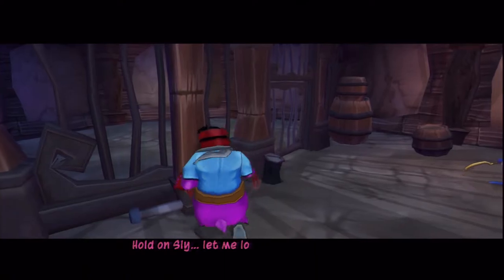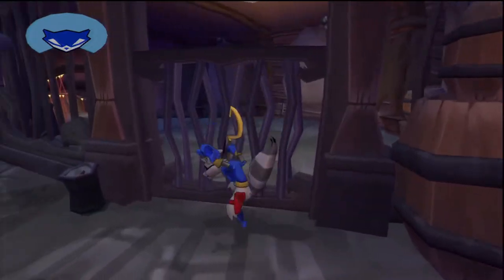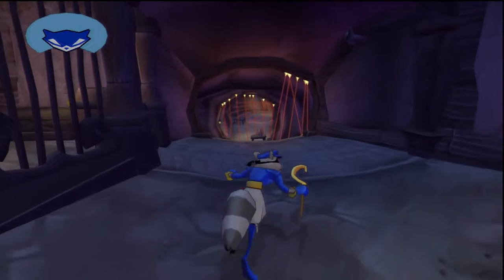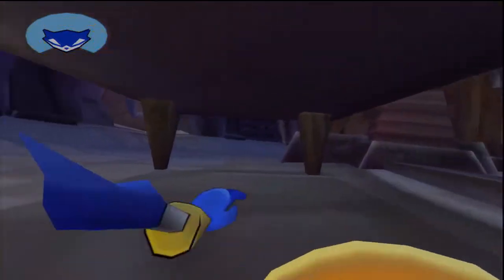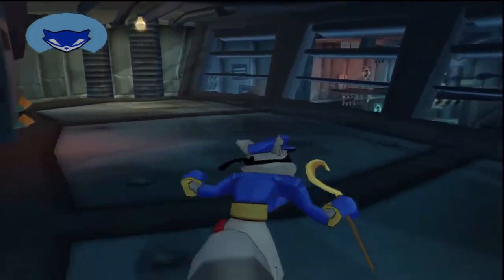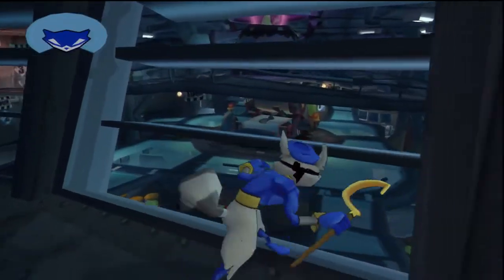Sly Cooper 2 Band of Thieves Episode 2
Join us Orange Gerbil in our second outing in Paris with Sly and the gang